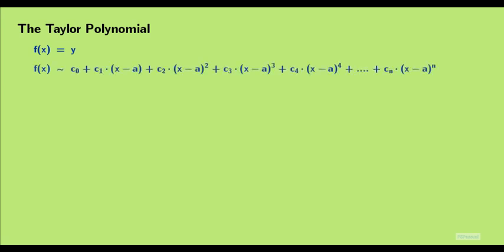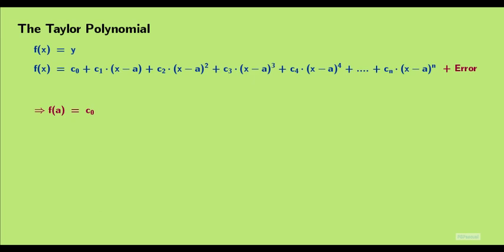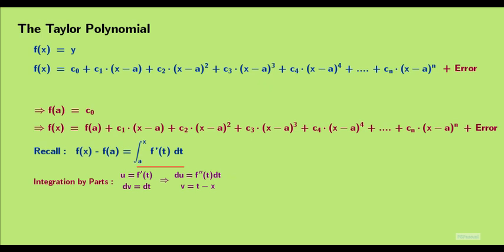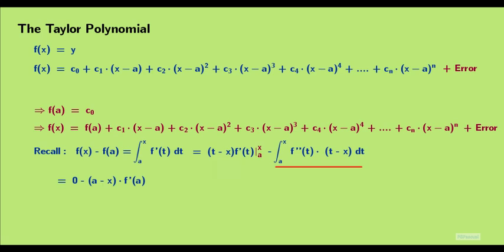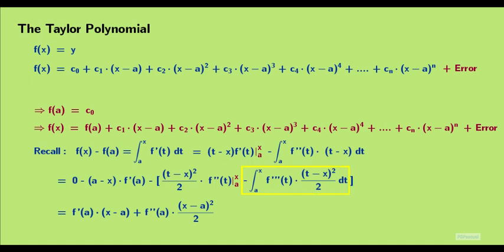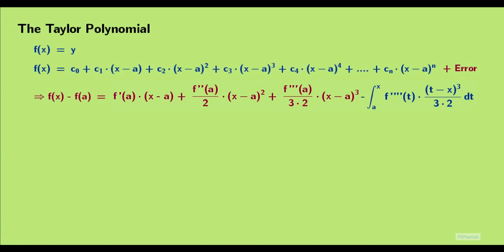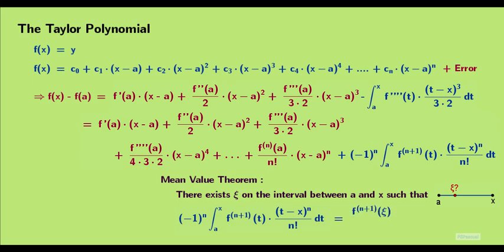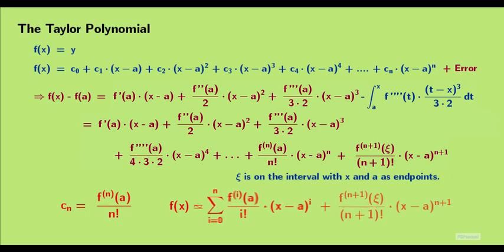Taylor Series and Integration by Parts